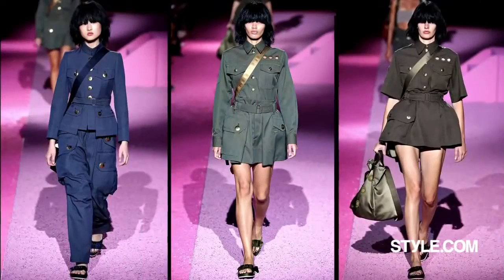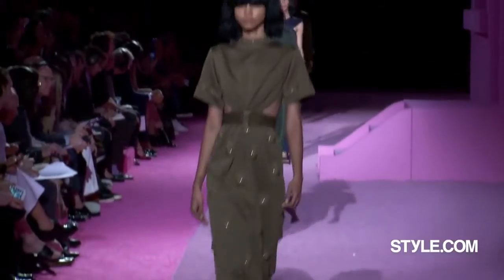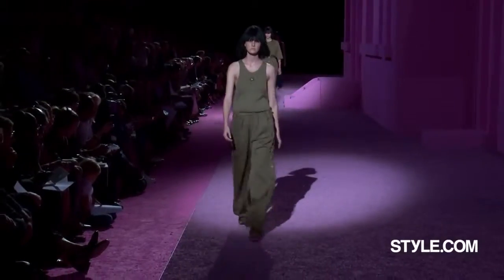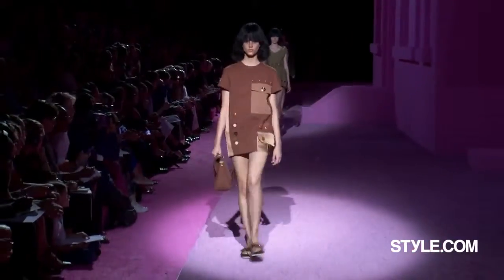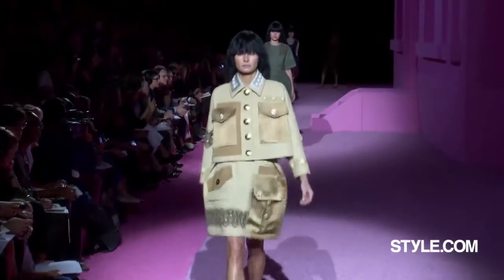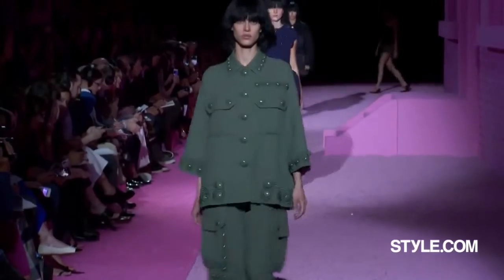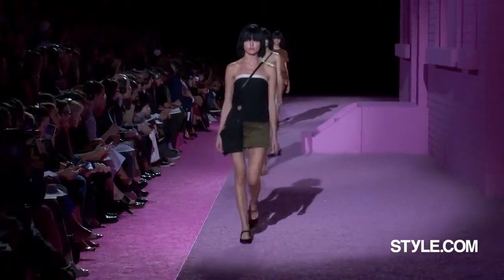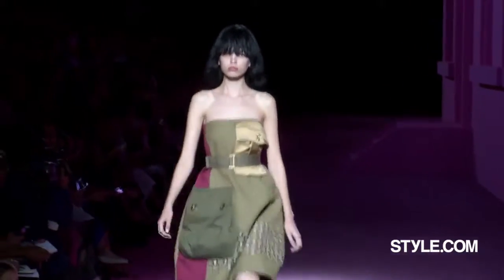Marc Jacobs brillen, kom eens langs bij De Wolf Opticiens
Maak je keuze in de Marc Jacobs collectie bij DE WOLF OPTICIENS in onze optiekwinkels in Puurs, Schilde of Leuven.

Marc Jacobs Spring 2015 Ready to Wear  Fashion Show - Style com